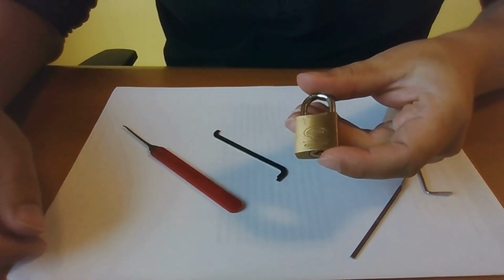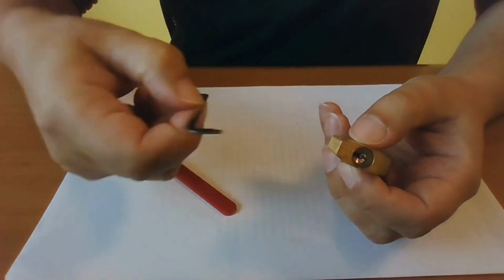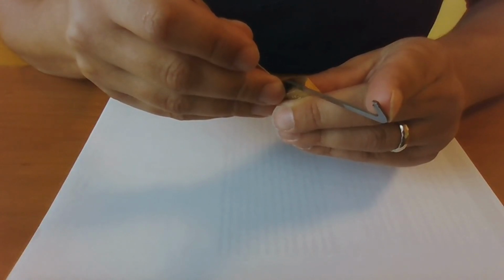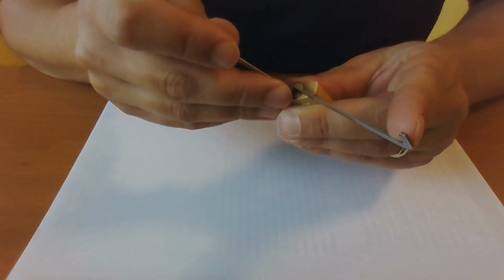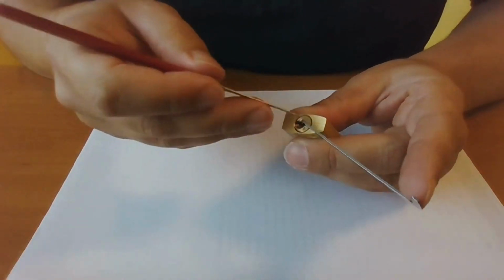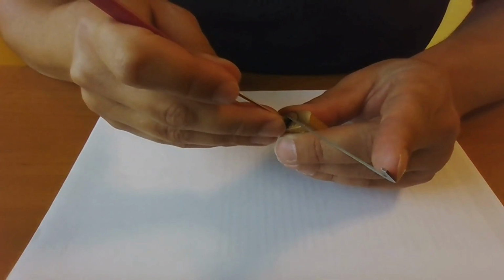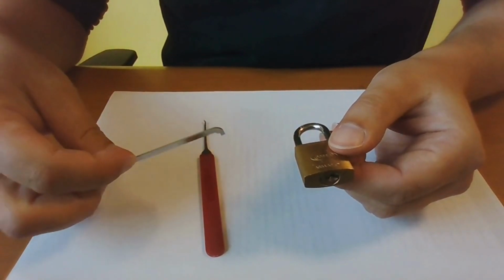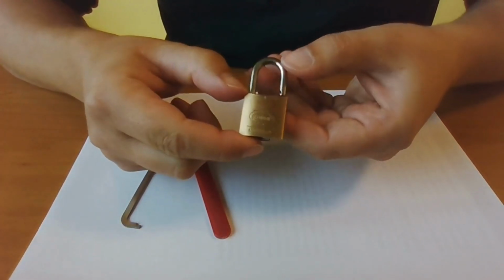[22] Learning lock picking - 4 months experience - Corbin ASSA Abloy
Corbin ASSA Abloy - unknown model

This is a 4-pin lock with yale keyway with very small clearance and small keyway.

It is not very hard by itself but the small keyway forced me to use top-of-the-key tensioning which is hard for me.
Also the pins have to be touched very lightly, or they will overset.

I might need more training to properly open these kind of padlocks.

This is padlock 0B out of my small collection.